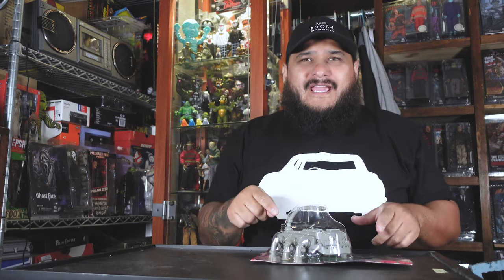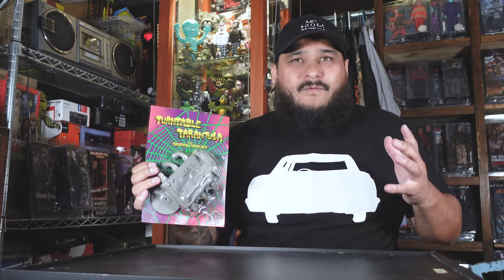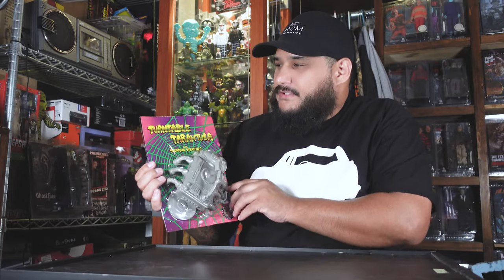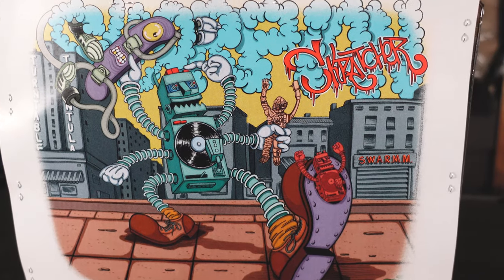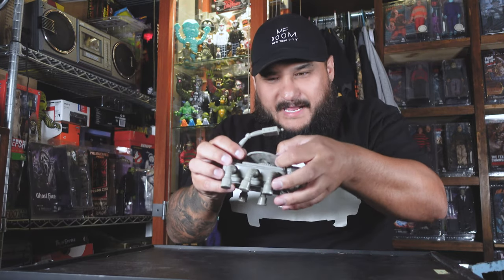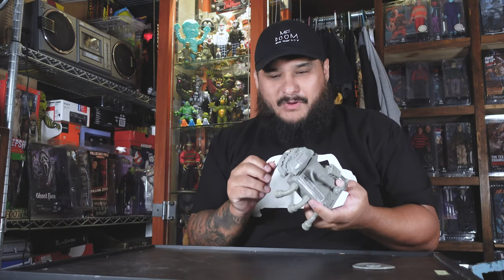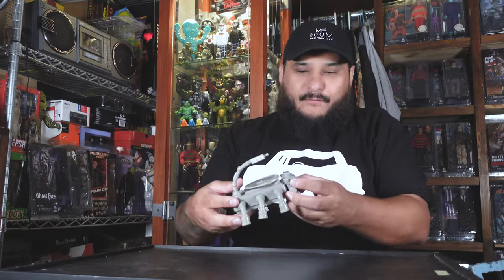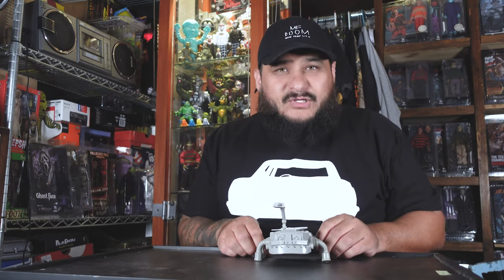TURNTABLE TARANTULA SOFUBI REVIEW S.W.A.R.M.M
Heres a review and unboxing of the brand new sofubi by S.W.A.R.M.M the TURNTABLE TARANTULA a.k.a SCORPION SKRATCHER. This is a sick sofubi and I hope you guys enjoy the review!

follow S.W.A.R.M.M on IG @s.w.a.r.m.m_c.o.d

for my toy photography and min toy reviews